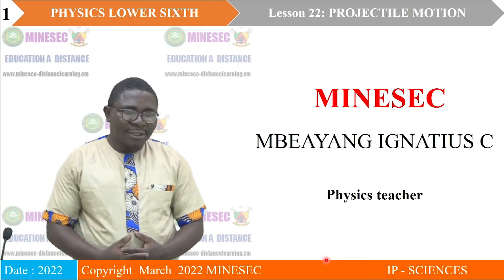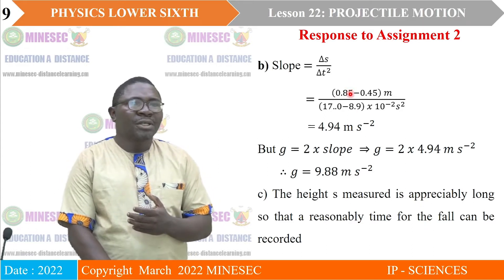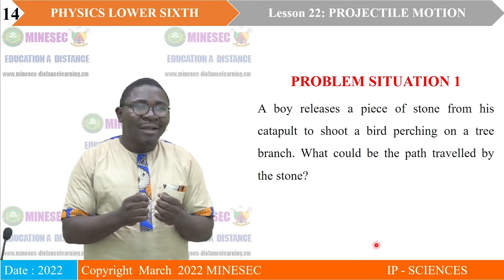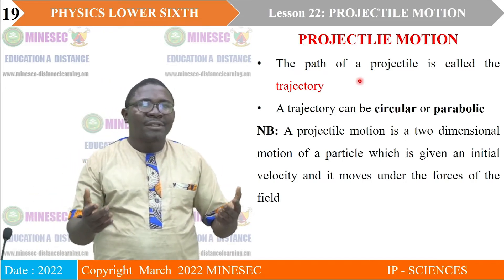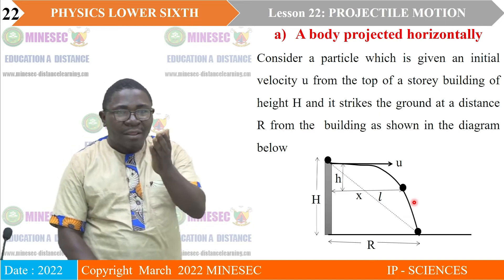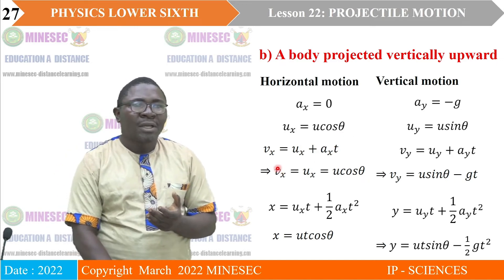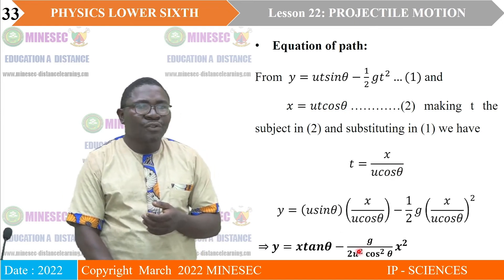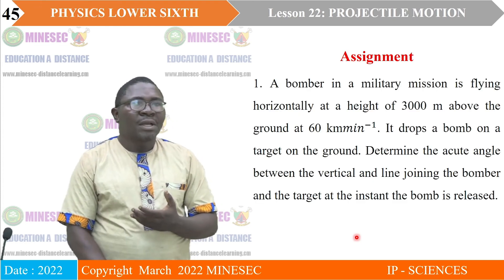IP-SC PHYSICS Lowersixth Lesson 22 Projectile motion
PHYSICS Lowersixth Lesson 22 Projectile motion